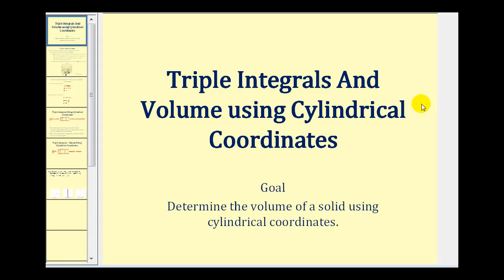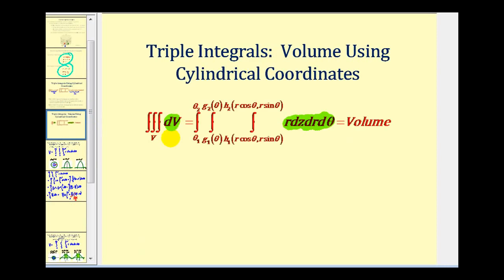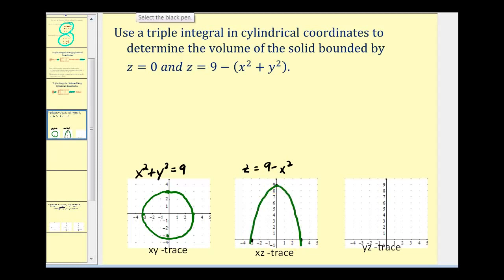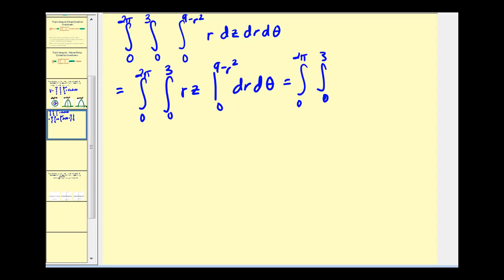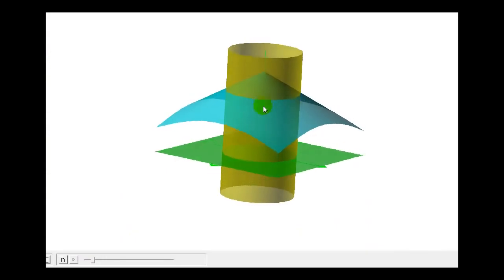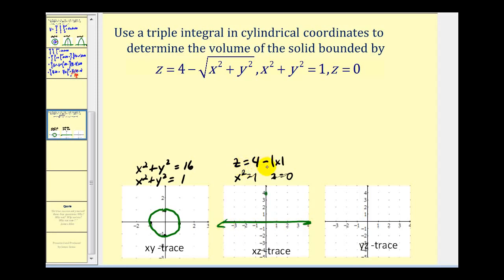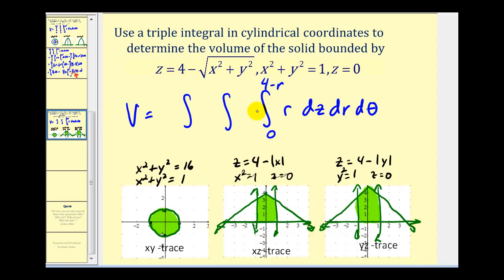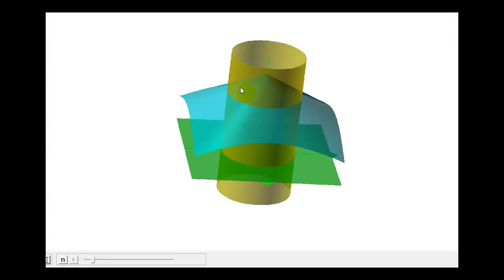700 Triple integral and volume using cylindrical coordinates